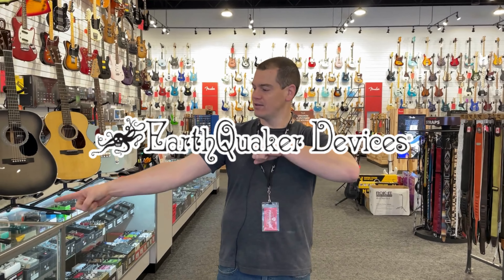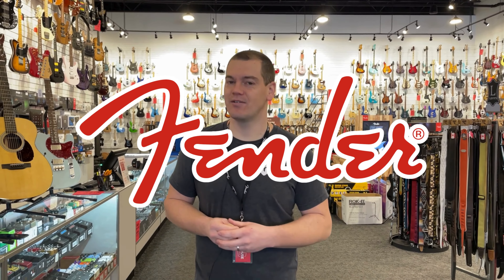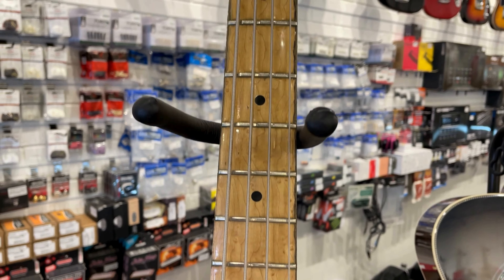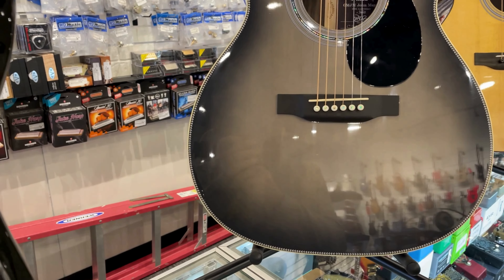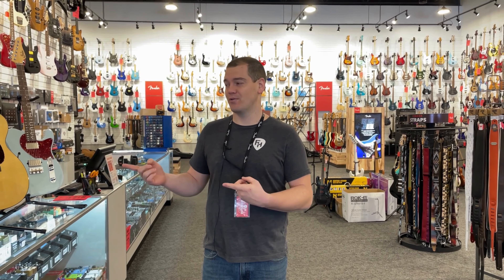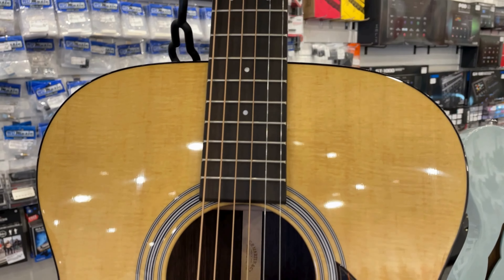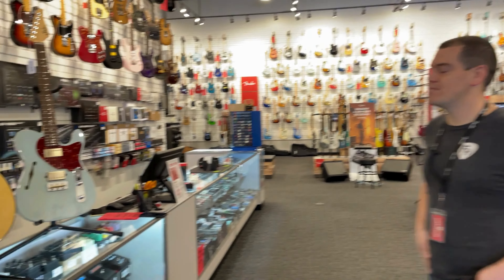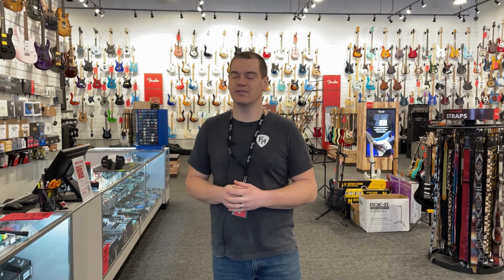Limited John Mayer Acoustic and more… | Wassup at Firehouse Guitars Ep. 39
Here's wassup at The House for the week of 1/22:

1️⃣ The new “Blumes” Pedal from @EarthQuakerDevices☁️
2️⃣ A 1977 vintage bass from @fender📻
3️⃣ The Limited Edition OMJM 20th anniversary John Mayer acoustic from @martinguitar⏳
4️⃣ A nice new OM-21 from Martin 🎶
5️⃣ A beauty from @SuhrCustom💙

If you're excited about something in this video, call, message, or come on in to check it out for yourself!